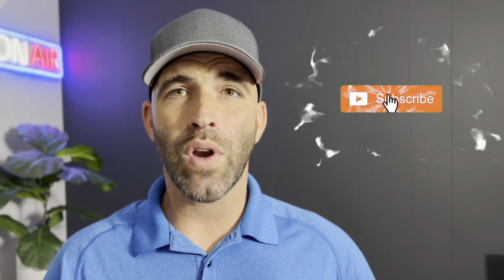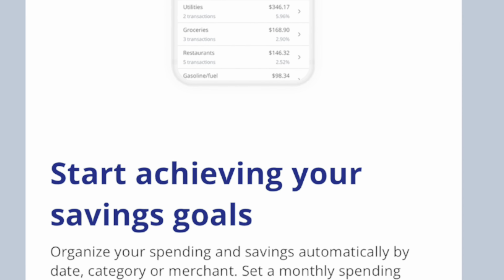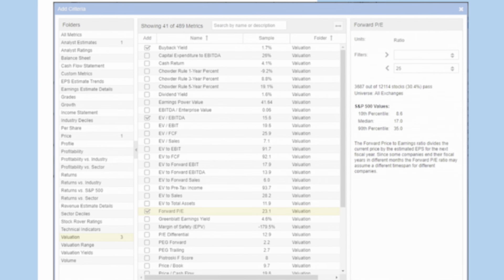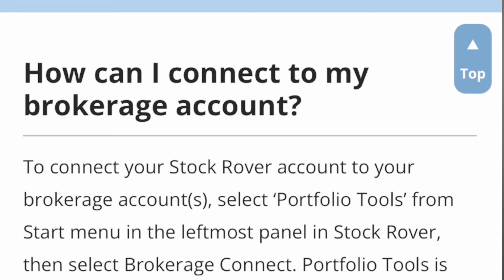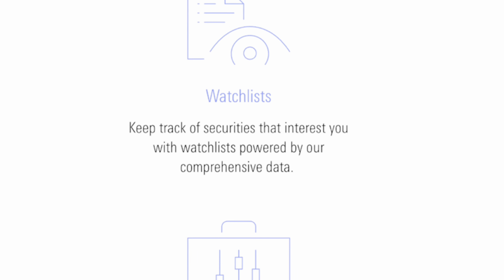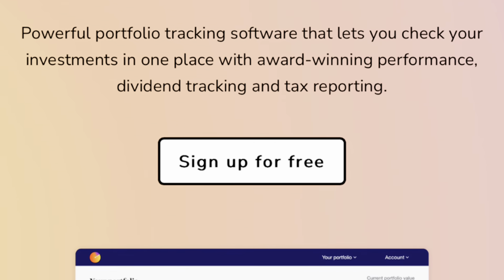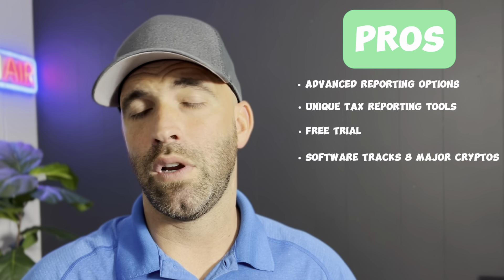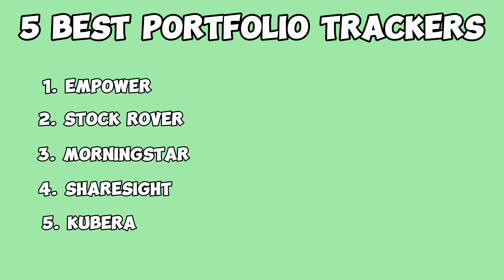5 Best Portfolio Trackers in 2024 💸💸💸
A stock portfolio tracker is software that enables you to consolidate all your investments in one place and monitor their progress. These portfolio trackers go beyond simply tracking your stocks and provide a holistic view of your investment portfolio, allowing you to understand the relationships between different positions and easily track them.

There are numerous portfolio trackers available, each claiming to be the best in the market, and many of them are paid services.

In this video, I'll explore the five best stock portfolio tracker apps and software right now.

These trackers offer features such as a comprehensive view of your entire portfolio's performance, detailed analysis of individual positions, integration with research tools, and advanced stock analysis capabilities.

Want to read more about stock research websites?

⏰ Timestamps:
0:00 - Intro
0:55 - Best Portfolio Trackers
1:10 - # 1. Portfolio Tracker
2:57 - # 2. Portfolio Tracker
5:48 - # 3. Portfolio Tracker
7:20 - # 4. Portfolio Tracker
9:15 - # 5. Portfolio Tracker

😎 Our goal at The Modest Wallet is to simplify personal finance and share actionable content to help our community make smarter financial decisions, worry less about money, and spend more time doing the things they love.

Video host: Sean Lehman

⚠️ ADVERTISER DISCLOSURE: We regularly partner with brands that have products and services that will help our community. Some of the links mentioned in the description and comments are from our partners.